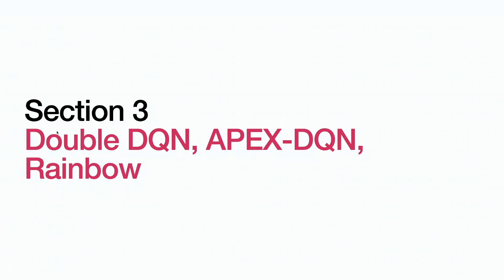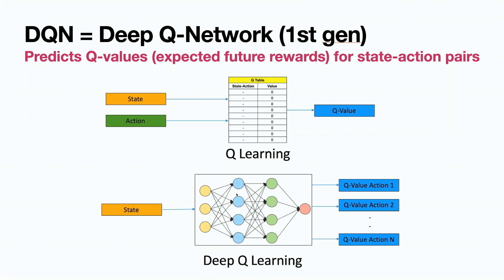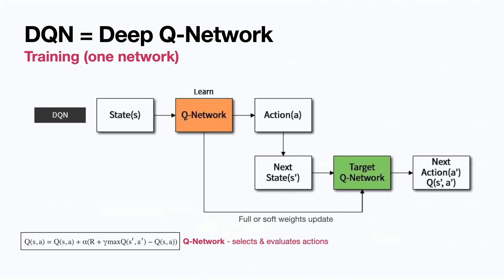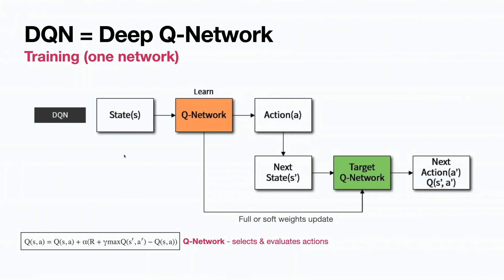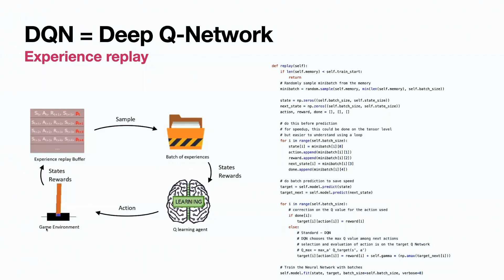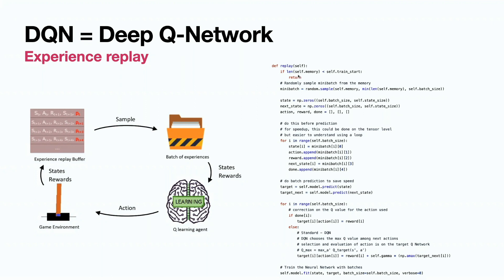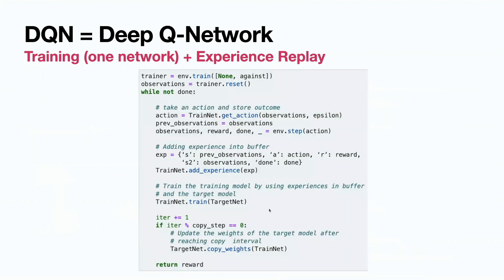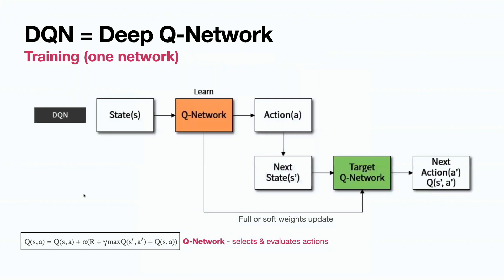Playing Atari Games with Deep Reinforcement Learning [6] - Vanilla DQN, Experience Replay Buffer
Part [6] of the course "Playing Atari Games with Deep Reinforcement Learning": Vanilla DQN (one network), Experience Replay Buffer.